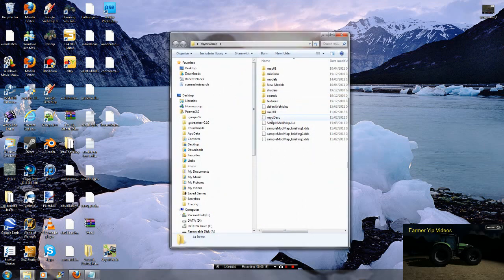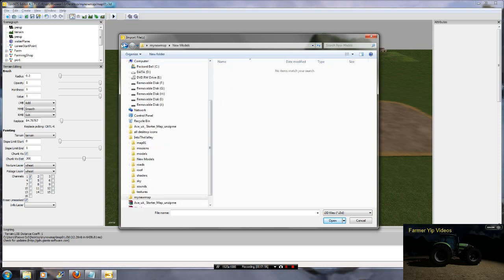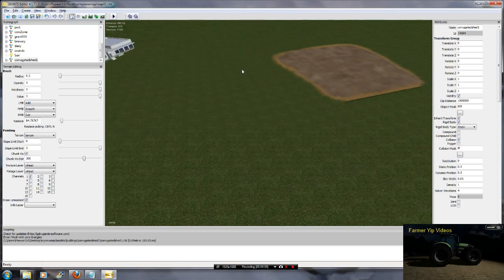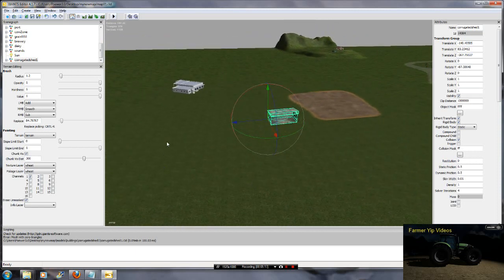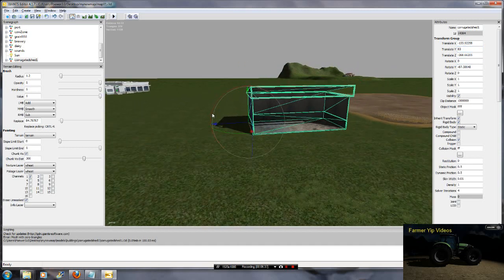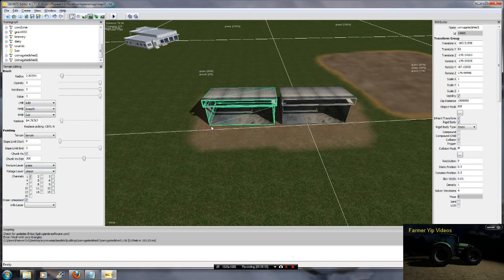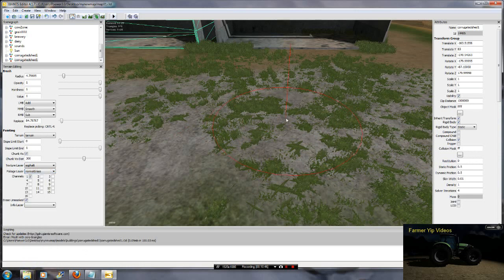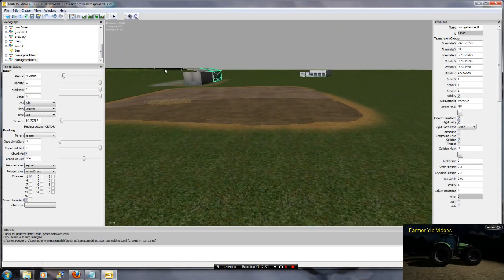FarmerYip Tutorial 4 Importing Objects